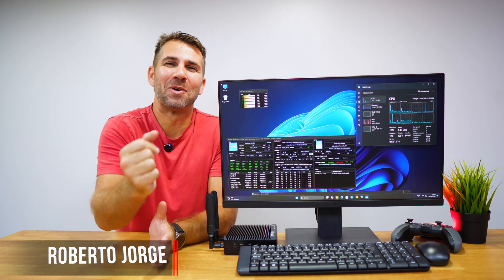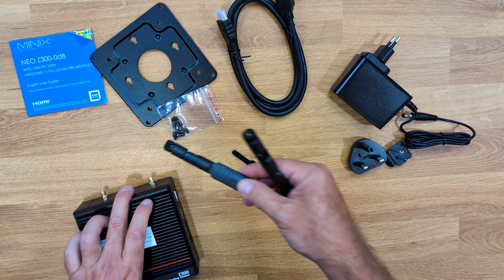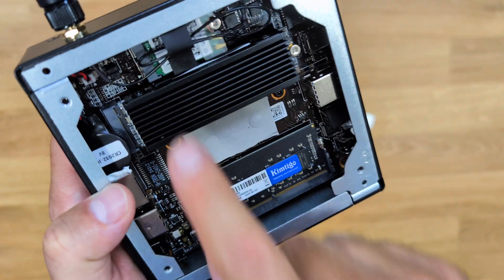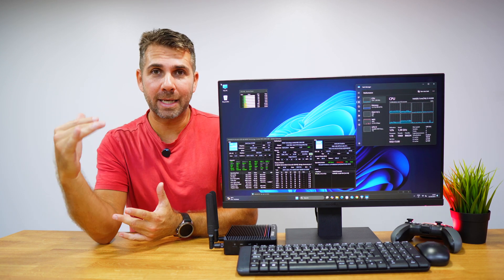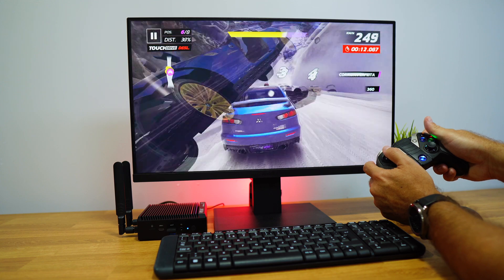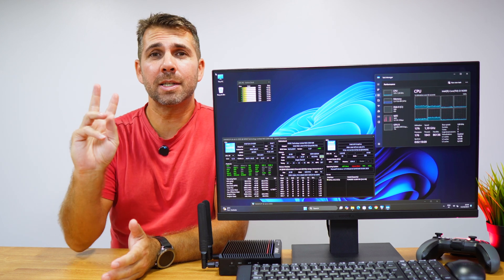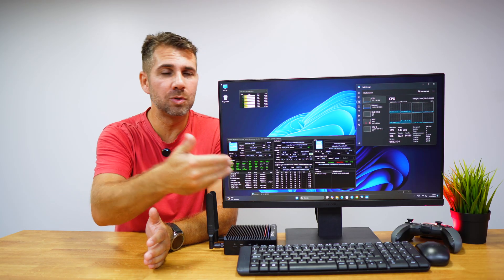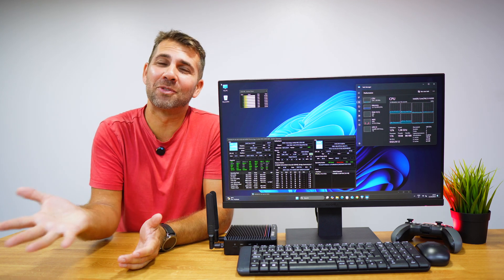Intel I3 N300 | Video and Gaming Performance, Temperatures, and Noise Tested 🔥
I3 N300 Minix Z300

✅ RECORDING GEAR: ✅

00:00:00 Introduction
00:00:41 CDKeysales
00:01:17 Unboxing
00:03:55 Performance & Speed Tests
00:05:22 CPU Tenperature & Thermal throttle
00:06:57 Gaming Experience
00:08:11 Video Editing on the I3 N300
00:11:55 Conclusion